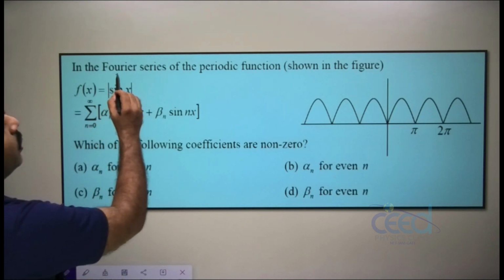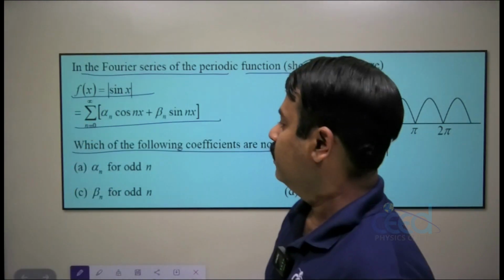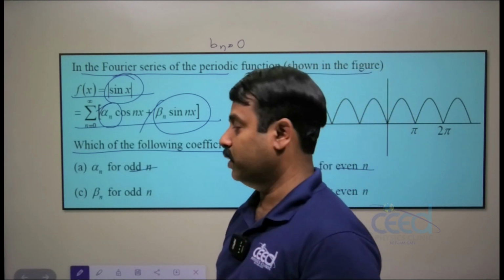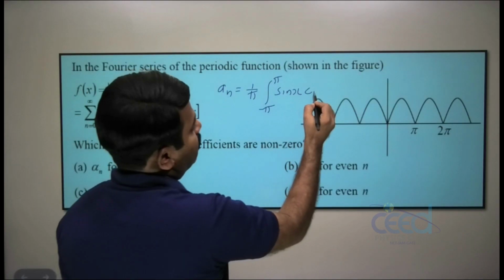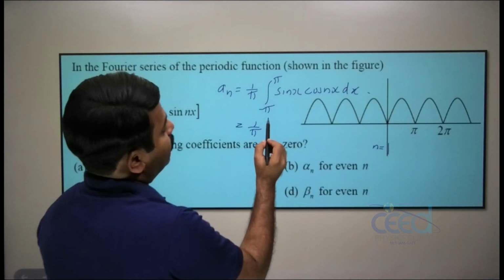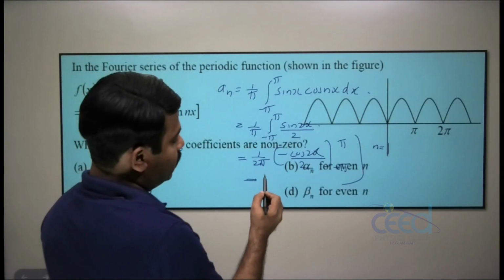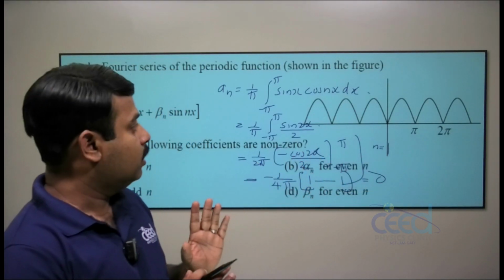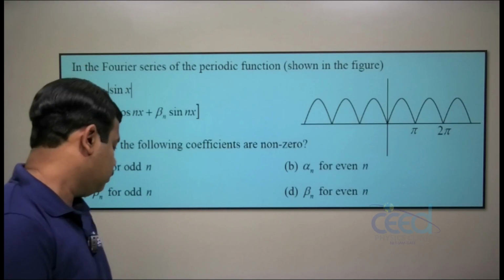J-23 | FOURIER SERIES | JAM PREVIOUS YEAR QUESTIONS| FOURIER COEFFICIENTS | IIT JAM | CUET | PHYSICS